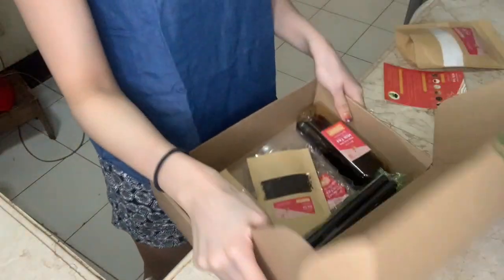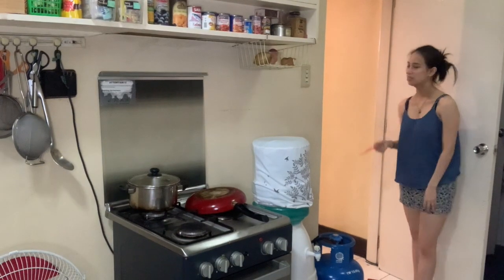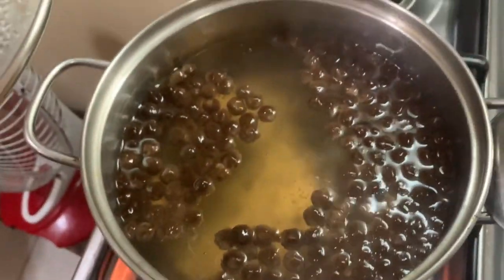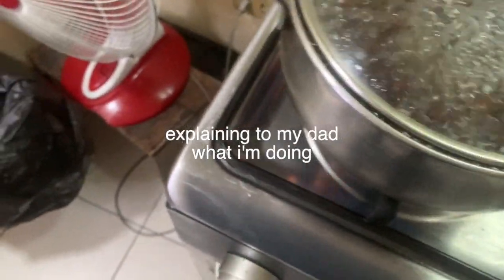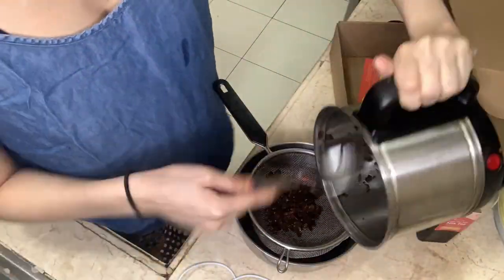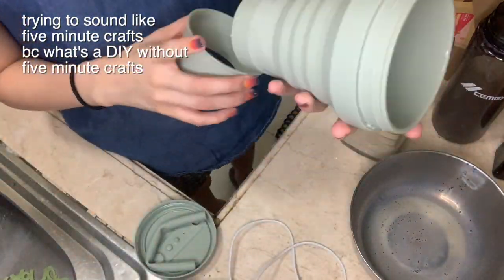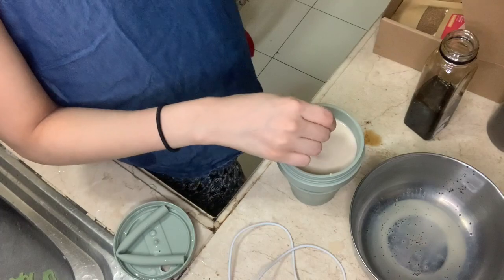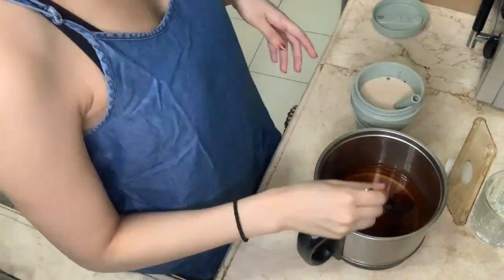How I started theatre ++ DIY milk tea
Comment any questions you have about theatre below! I’m thinking about making another video about this pa because there’s so much to talk about! Sorry the video is glitchy bc my laptop kept crashing while editing someone pls sponsor me a new laptop thanks chz

ENJOY MOONLEAF AT HOME!

Have your daily dose of Moonleaf through:
🍃 Grab Food
🍃 LalaFood
🍃 Foodpanda!

FOLLOW THESE THEATRE COMPANIES

Trumpets, Inc.